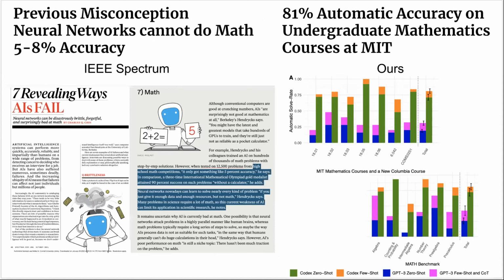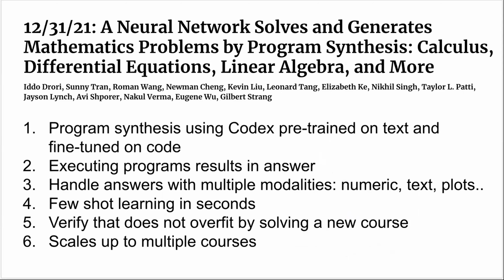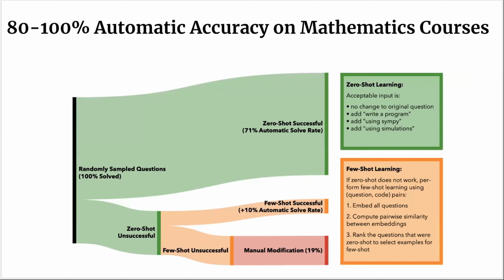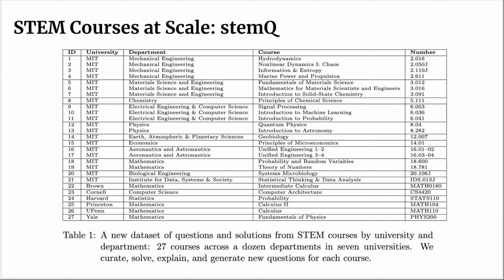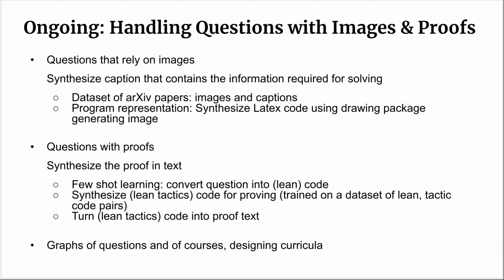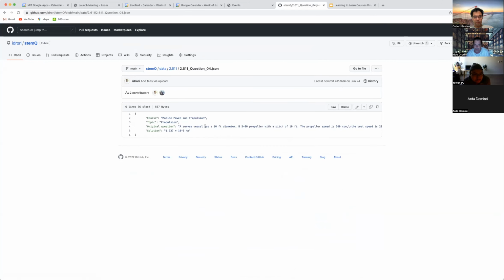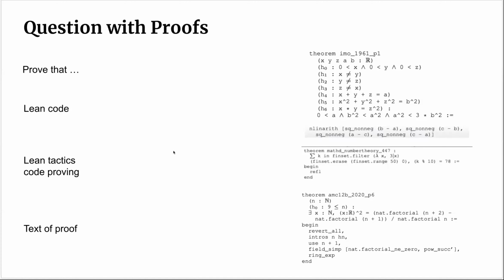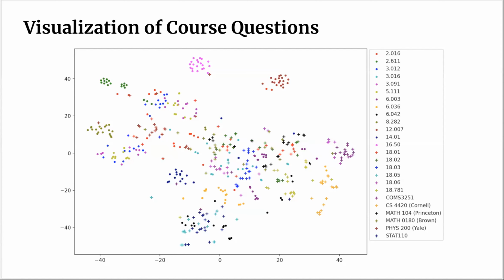Expeditions Webinar (7/26/2022)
Iddo Drori (Boston University): Learning to Learn Courses